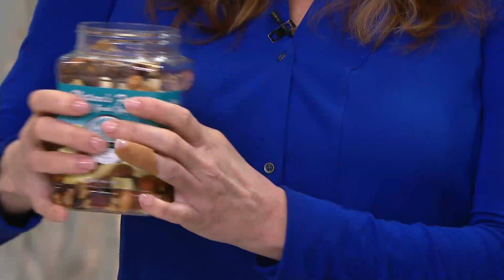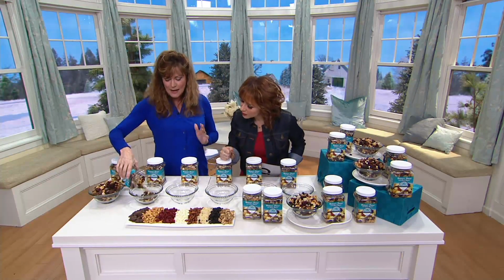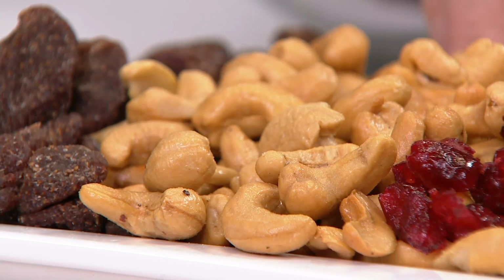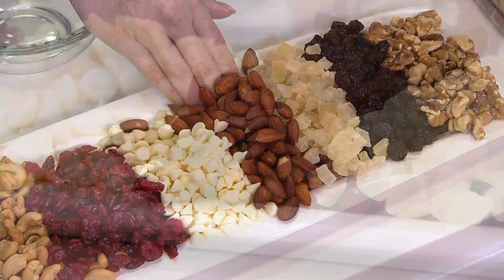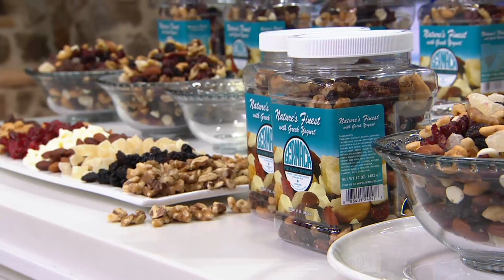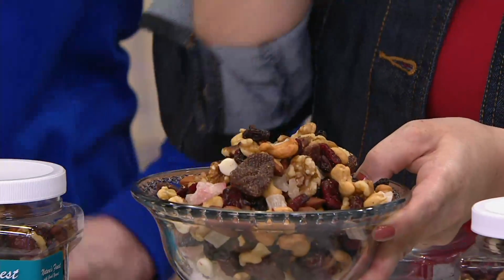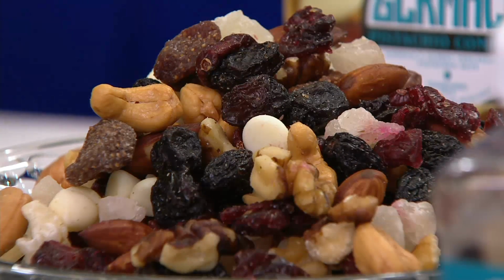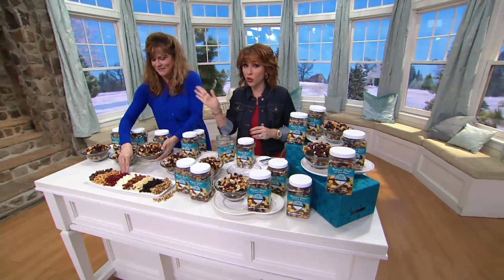Germack (3) or (6) 17oz. Jars of Nature's Finest w/ Greek Yogurt on QVC